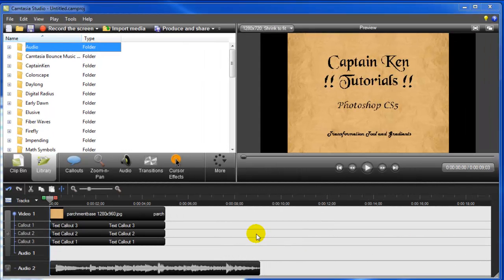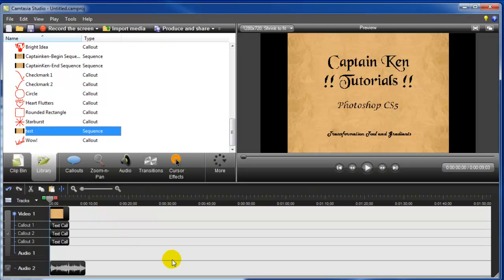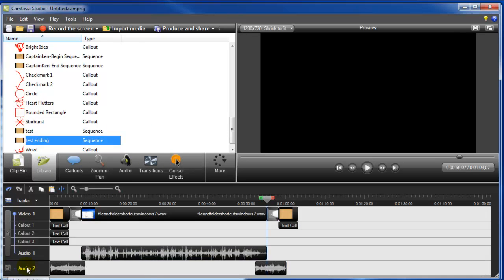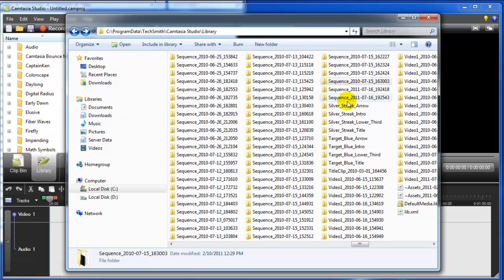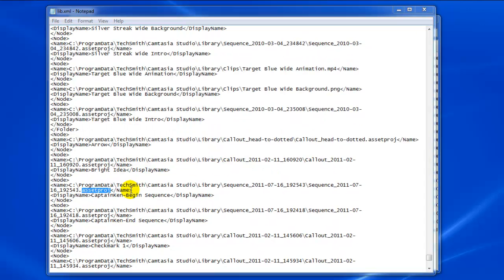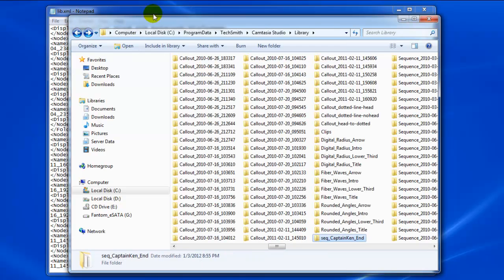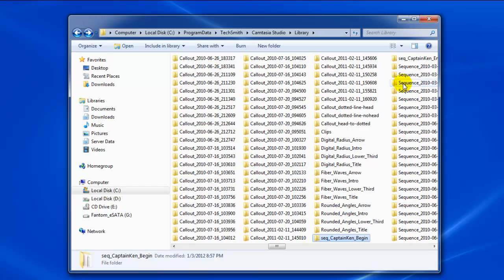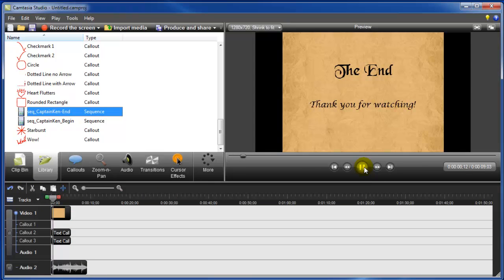TUT: Camtasia Beginning And Ending Sequences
Tutorial: Creating Beginning And Ending Creating reusable sequences in Camtasia Studio v7. How to create saved sequences of audio and video within Camtasia Studio so they can be reused in multiple projects. This is perfect if you have the same video sequence such as a beginning or ending that you want to reuse in multiple projects.

Includes bonus on how to rename sequence folder and files!!